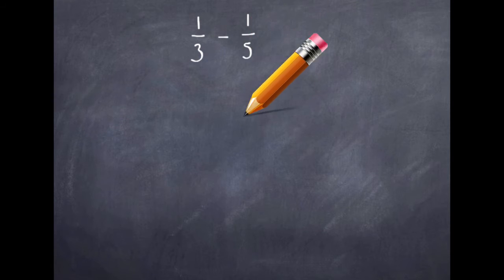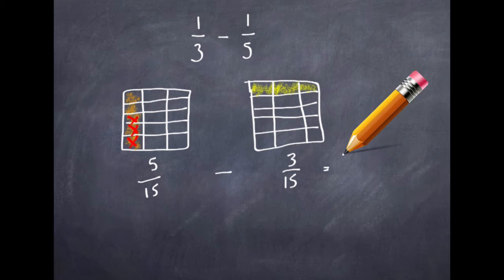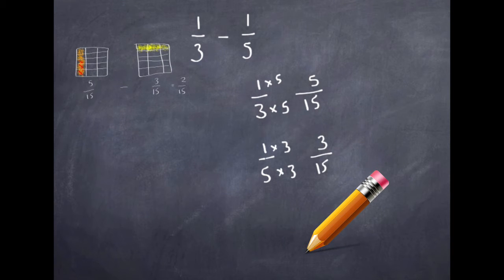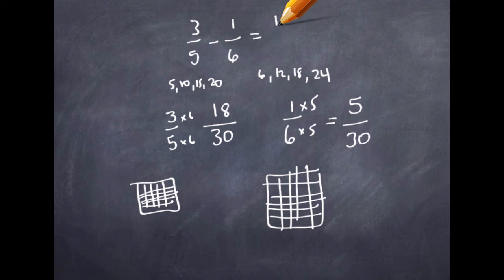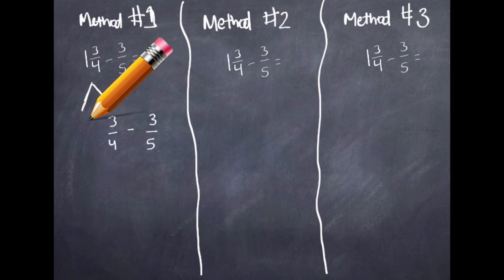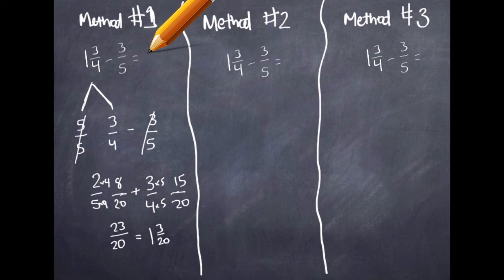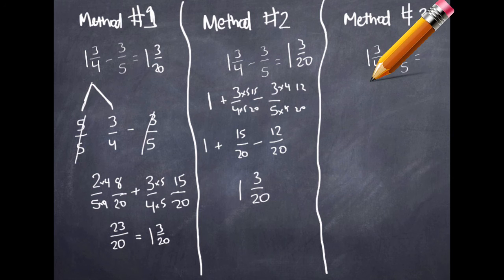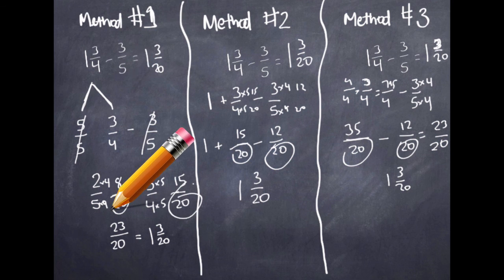5th Grade: Module 3 - Lesson 11